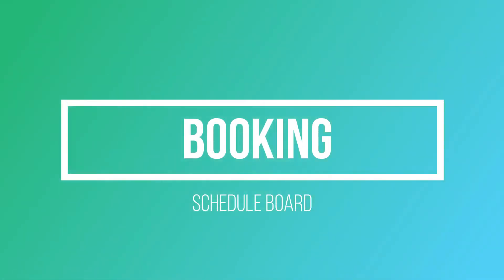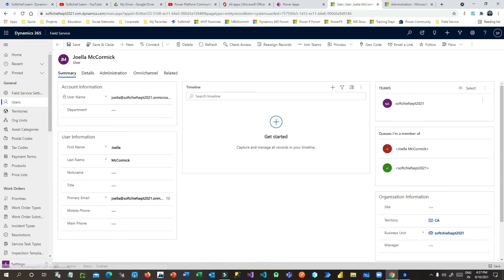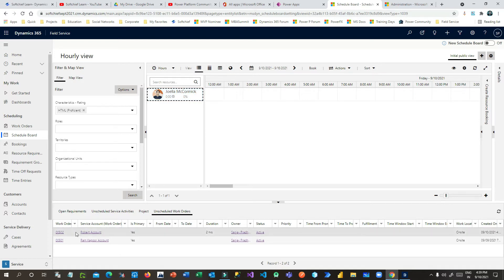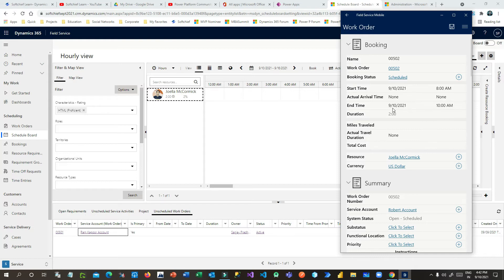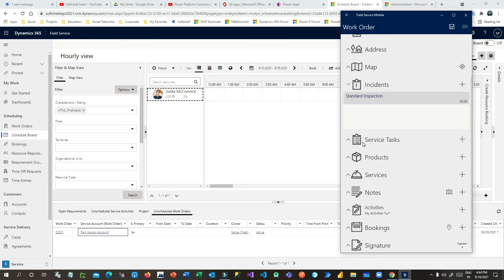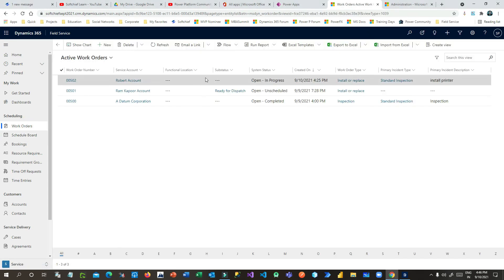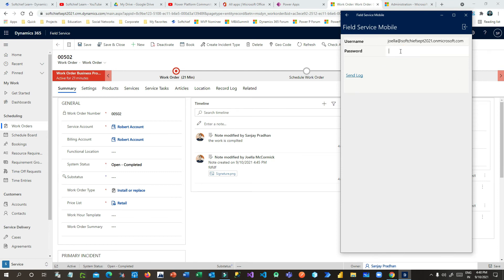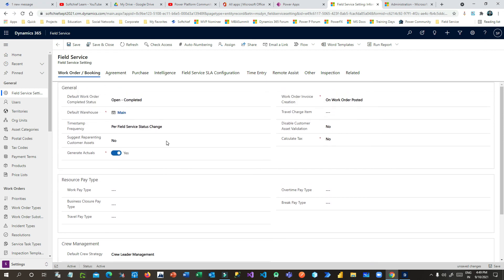Bookings and schedule board in dynamics 365